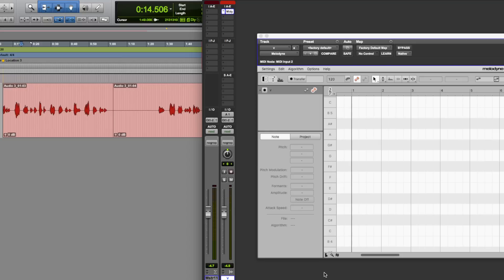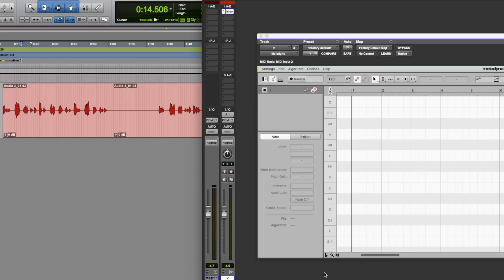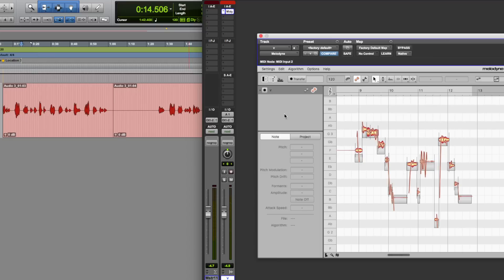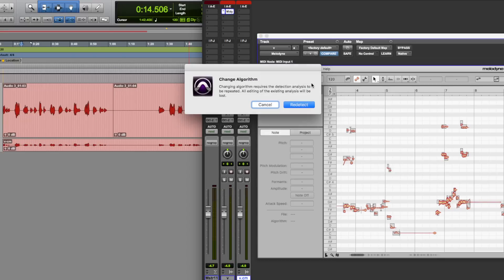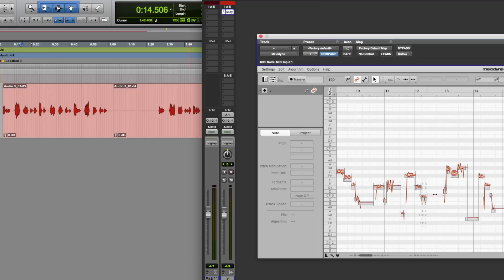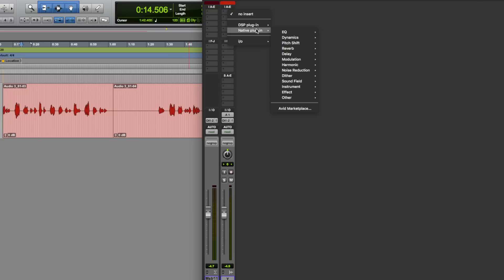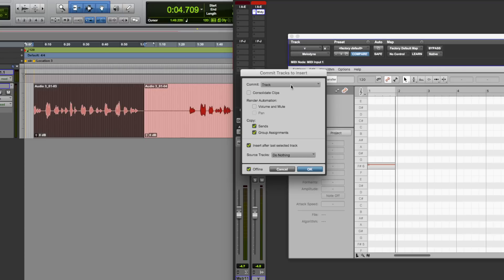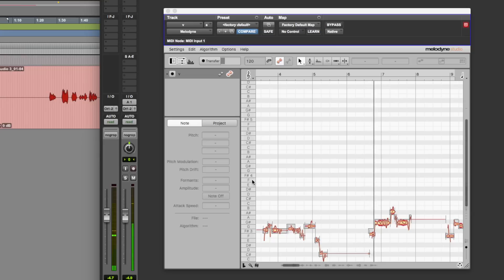The Melodyne ARA Pro Tools Track Hack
In this video, Dan Cooper from Pro Tools Expert shows you a very clever workaround tip to Melodyne ARA in Pro Tools. Studio One users know this feature well, now it's time for Pro Tools users to benefit from a faster Melodyne transfer / Pro Tools workflow.

Watch to learn how to import audio into Melodyne quicker than real-time transfer using Pro Tools 12.

Users must use Melodyne 4.1 and Pro Tools 12.3 and above for this hack to work.

Thanks go to Pro Tools Expert Community member David Zimmerman for forwarding us his workflow.
Dave Zimmerman @ recording.guru over using Dave @ Noisebox Studios.